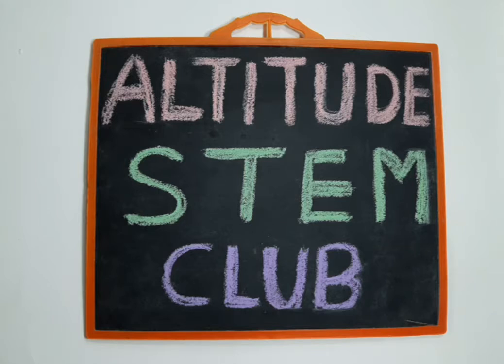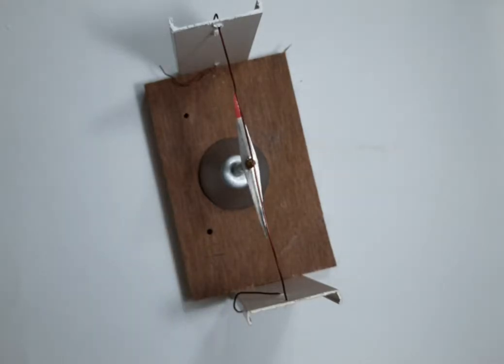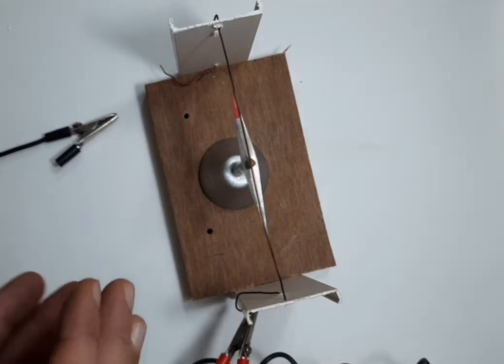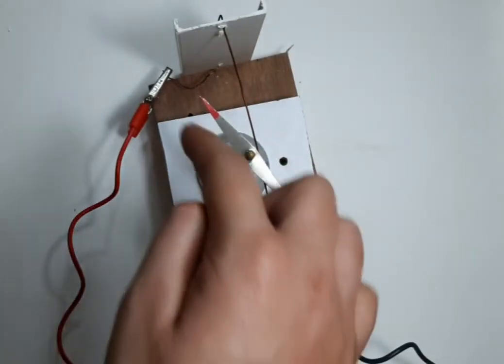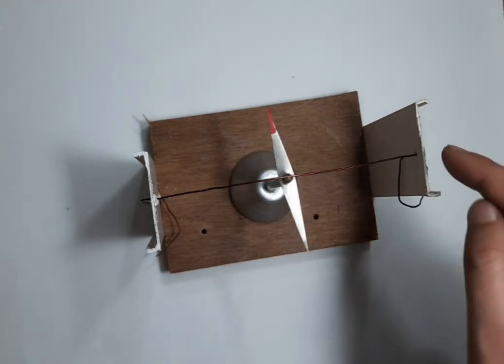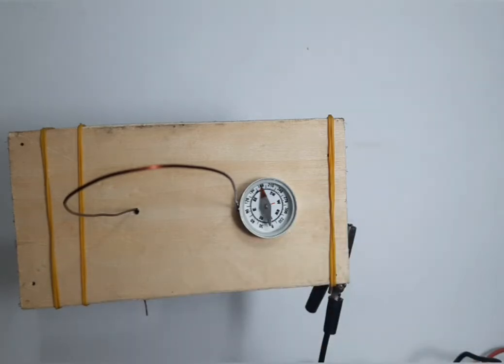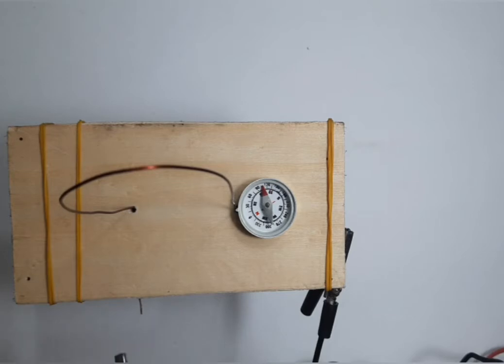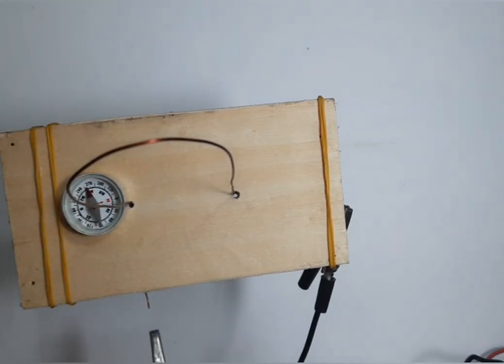Magnetic field around a current carrying conductor part II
Magnetic around a current carrying conductor